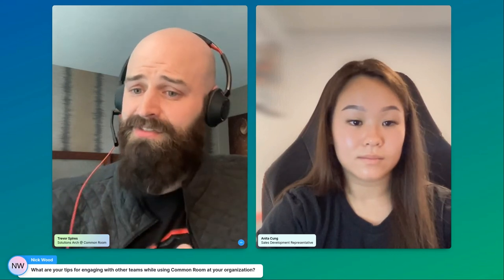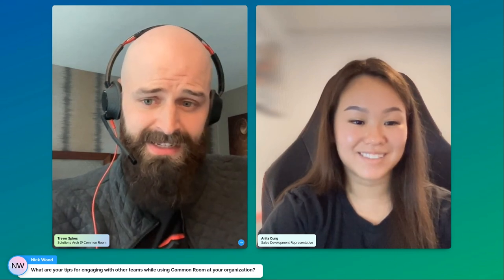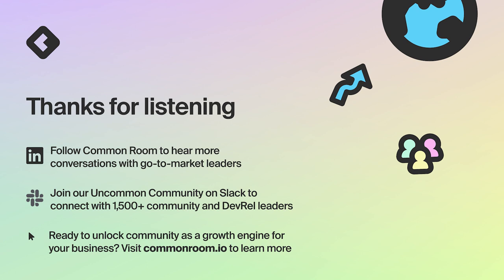Supercharge your sales funnel with Common Room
A conversation and product demo of how Common Room helps top-performing SDRs break through the noise and hit quota in the toughest selling environment in the last decade plus.

Trevor Spires, Head of Presales Solution Architecture at Common Room, and Anita Cung, SDR at Common Room (formerly Prisma) share tips on how to:

- Quickly identify true purchase intent and engage high-propensity leads
- Book more meetings by reaching out at the right time and with context from dark social channels
- Get higher response rates by tapping into channels other than email and LinkedIn

To hear more Uncommon Conversations with go-to-market leaders, follow Common Room on LinkedIn

Join the Uncommon Community to learn from and share best practices with thousands of community and DevRel professionals

For more information on Common Room or to request a demo,

VIDEO TIMESTAMPS
00:00 Introductions
02:30 Trends in the current selling environment
05:30 SDR challenges and how to tackle them
08:24 SDR workflows in Common Room
12:21 Traditional outreach vs. modern channels
16:28 Applying modern SDR techniques without tooling
18:42 Valuable Common Room features for SDRs
21:00 Demo — Platform overview
23:23 Demo — Consolidated member view with context
25:52 Demo — Understanding engagement across orgs
29:55 Demo — Finding your ideal customers with org view
33:35 Demo — Qualification and prospecting
35:30 Demo — Finding users with new jobs
39:20 Demo — Alerts for new prospects or buying signals
42:16 Demo — Impact points to understand member engagement
44:03 Demo — Last seen info for prompt responses
46:19 Demo — Collaborating with other teams
48:20 Wrap up